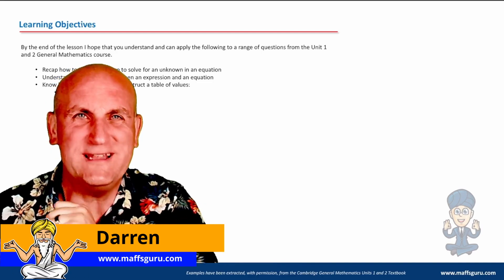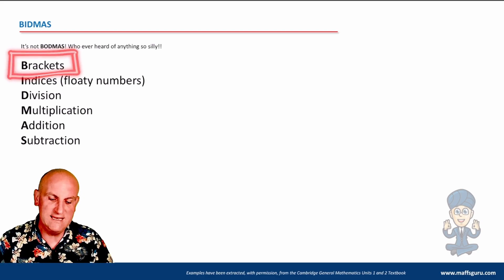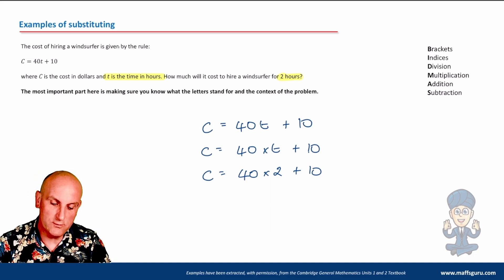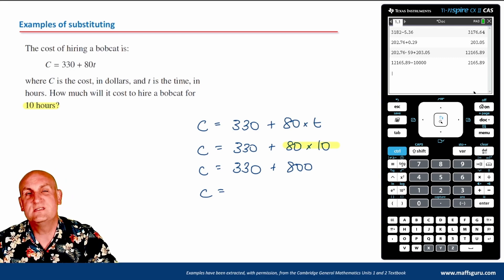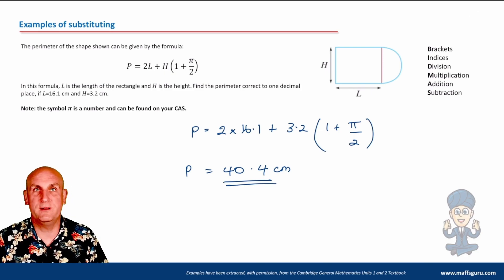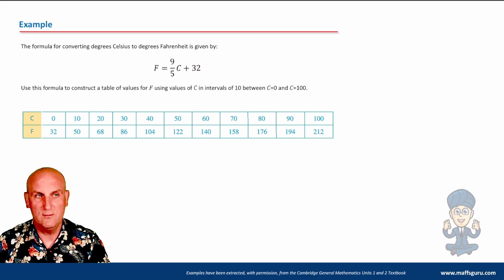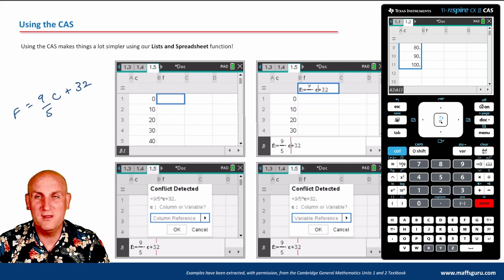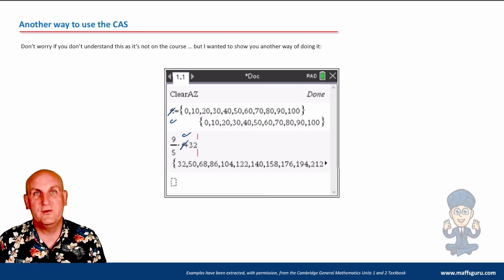Substitution of values into a formula and constructing a table of values | MaffsGuru.com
Substitution of values into a formula and constructing a table of values | Year 11 General Maths | MaffsGuru.com

This is the first video in the series relating to Linear relations and modelling for the Year 11 General Maths Units 1 and 2 course. Algebra is really important and it's clear it's going to be needed for much of the work both in Units 1 and 2 but Units 3 and 4 too. This series of videos will look at a number of algebra concepts. The first is how we can substitute values into a formula and construct a table of values. There are lots of worked examples and the theory is explained in an easy to understand way.

00:07 Welcome
00:58 Learning objectives
01:16 Recap of past learning
01:50 Substitution
02:34 BIDMAS not BODMAS!
03:11 Expressions and equations: What's the difference?
04:14 Examples of substituting
06:21 Example 2
08:21 Example 3
10:28 Substituting more than one value
10:58 Example 4
13:07 Using the CAS to get a table of values
16:58 Another way to use the CAS
18:04 Final comments